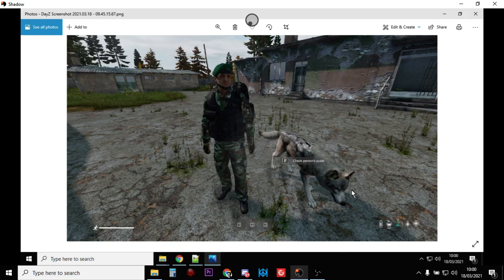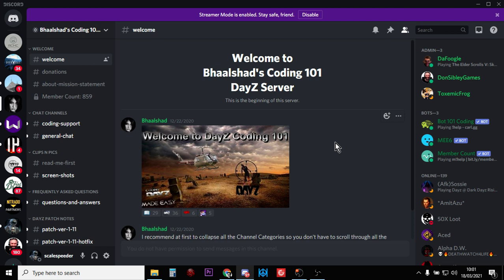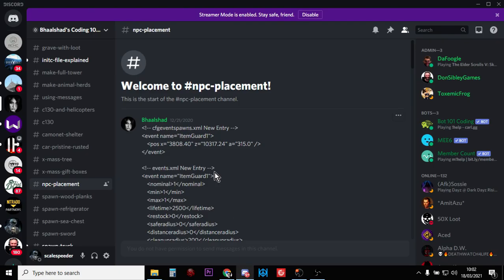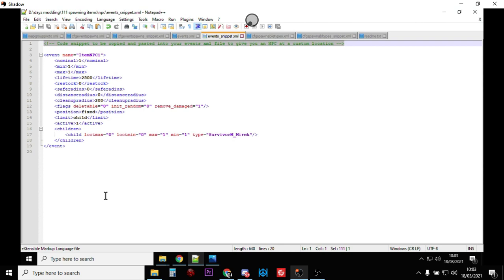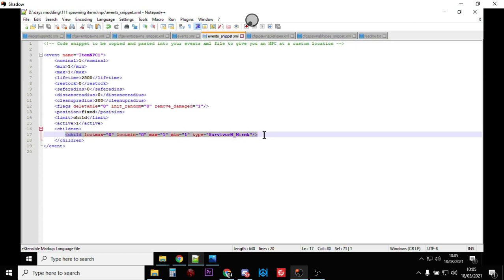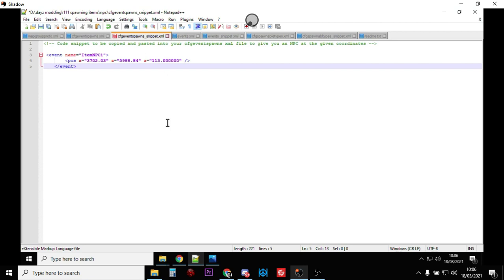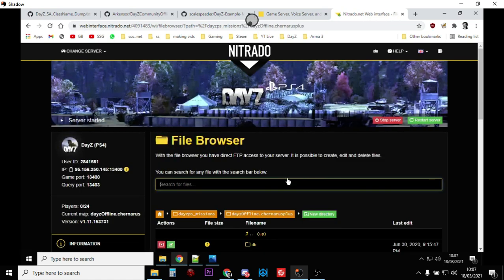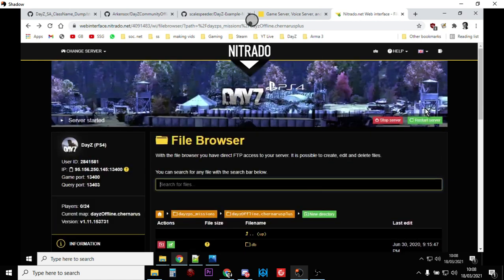DayZ XML Modding Guide: How To Spawn In NPC Characters With Gear, Xbox Playstation PC Server Nitrado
UPDATE: If you're having trouble with the NPC spawning, it's because of a conflict with Infected spawning at Green Mountain before the NPC. If this is the case, use different co-ordinates, for example at the NEAF:

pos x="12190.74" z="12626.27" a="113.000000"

in the cfgeventspawns xml code snippet.

THANKS!

In this video tutorial I show you how to create an event to spawn in an NPC in a custom location wearing the clothes and gear of your choice, with whatever gear you'd like in their backpack too!
Thanks, Rob.